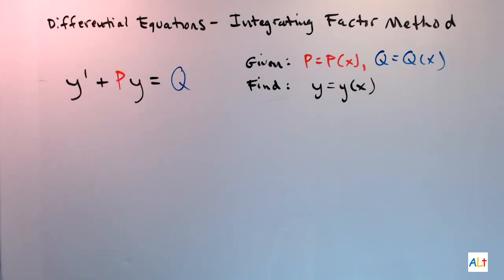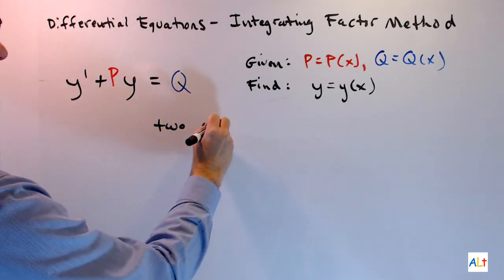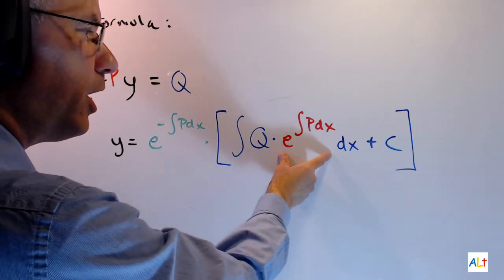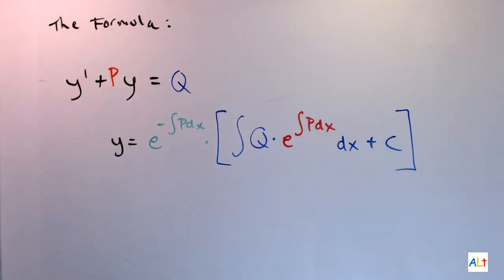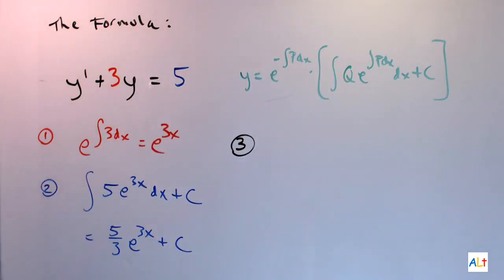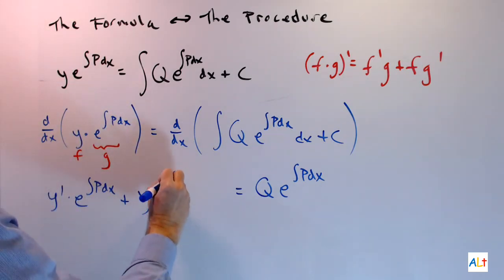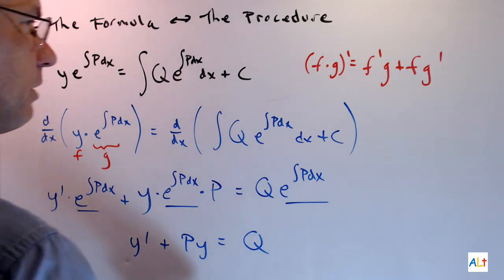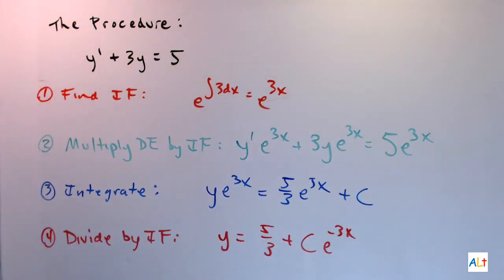Differential Equations - Integrating Factor Method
0:00 Introduction
2:46 The Formula
5:15 Formula example
6:19 The Procedure
8:59 Procedure example
10:33 Please Like and Subscribe!